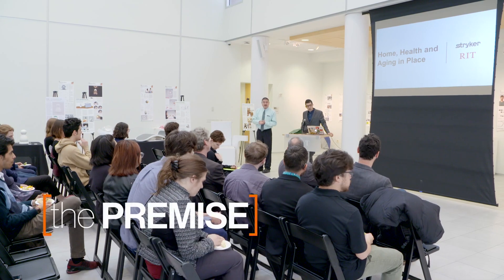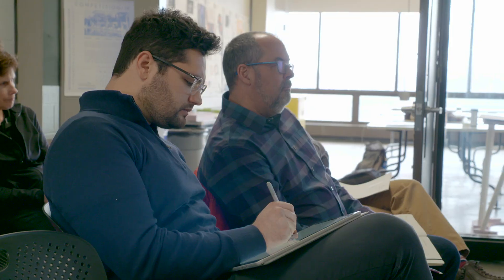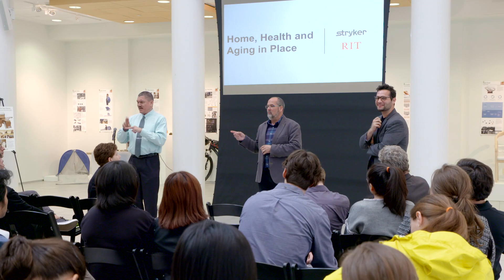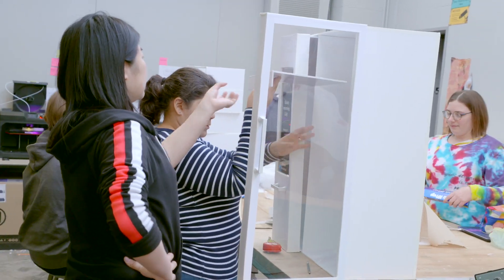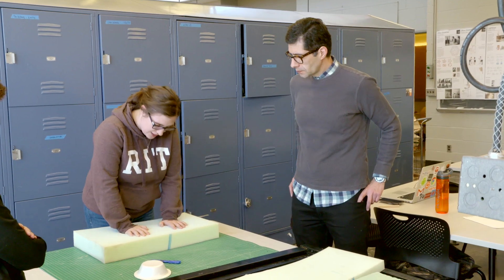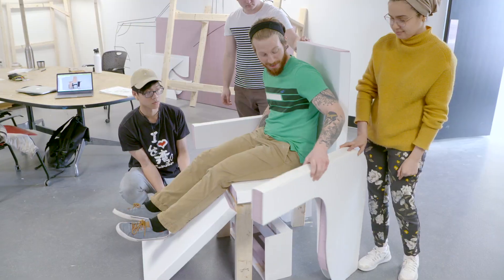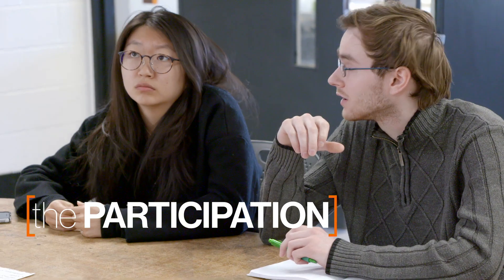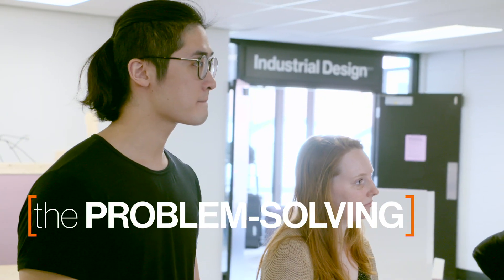RIT Collaborates with Stryker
The power of partnership: our graphic design and industrial design students got the opportunity to work with Stryker to design innovative home healthcare products.